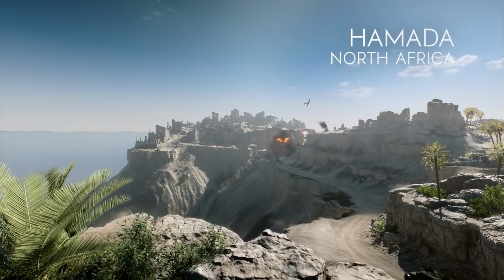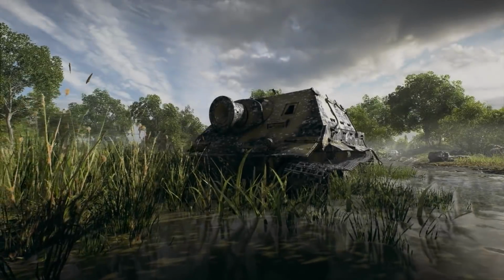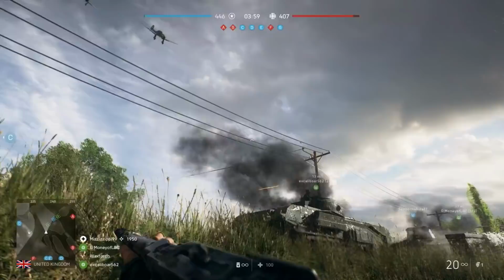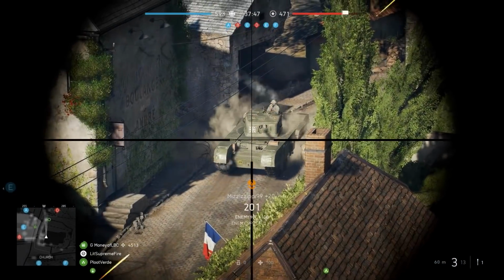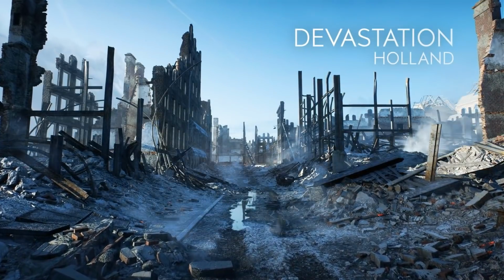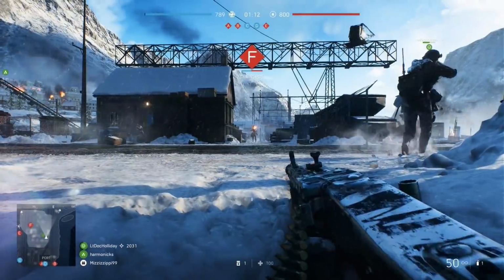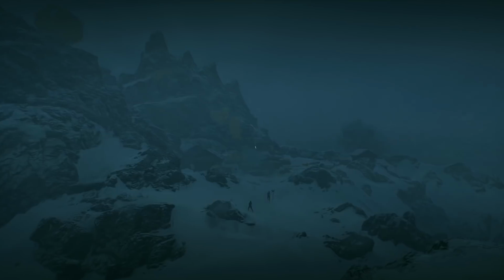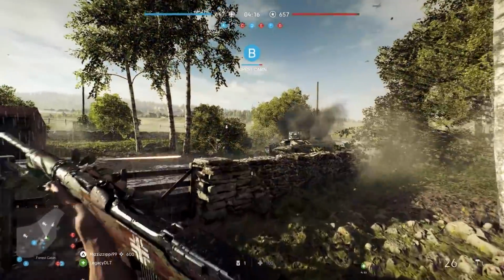BATTLEFIELD 5 - Launch Maps Trailer @ 1080p HD ✔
►► Select 1080p HD for Best Quality ◄◄
Learn about the battlefields of France, Holland, Norway, and North Africa maps

Enter mankind’s greatest conflict with Battlefield V as the series goes back to its roots with a never-before-seen portrayal of World War 2. Assemble your Company of customized soldiers, weapons, and vehicles – then take them on an epic journey through the Tides of War. Experience the most intense, immersive Battlefield yet. You will never be the same.